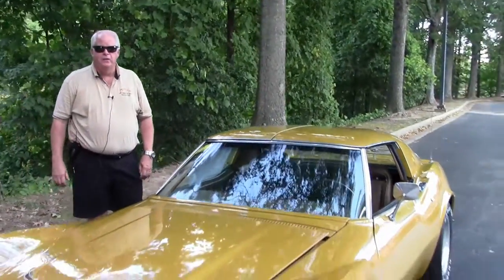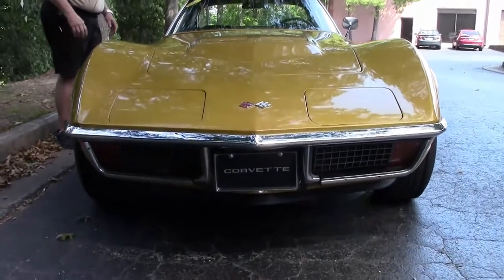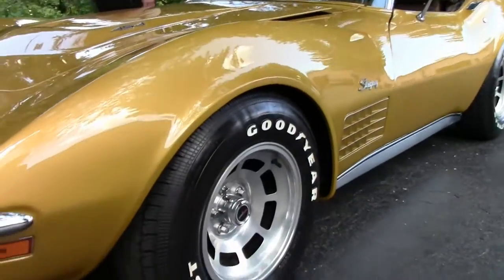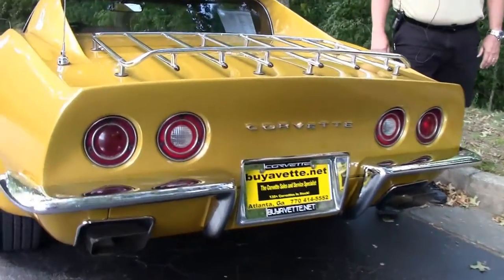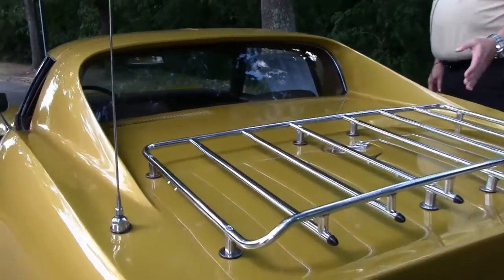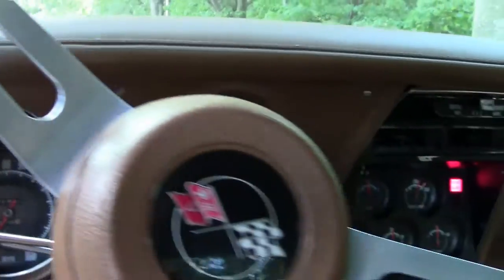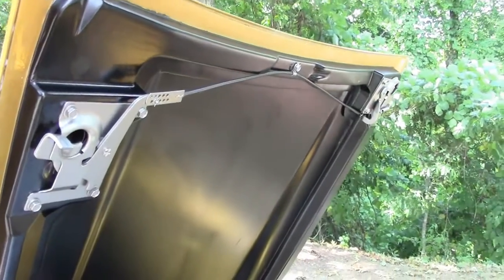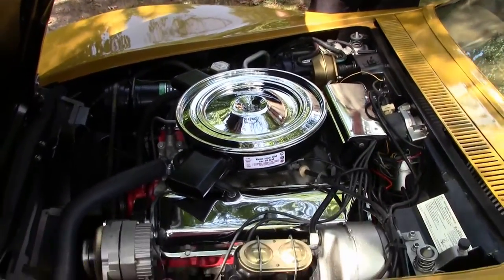1972 Corvette 454/270hp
1972 Corvette 454/270hp For Sale

Code correct War Bonnet Yellow exterior, code correct Saddle vinyl interior.

Numbers matching 270hp 454ci LS5 engine, automatic transmission, posi rear-end.

Features include air conditioning, slotted aluminum wheels, power steering, power brakes, tilt-n-tele, AM/FM/Cassette stereo, luggage rack.

Originally assembled on June 13, 1972, this 1972 Corvette 454/270hp is in nice condition, and is LOADED with options as well. This car's paint is vg, with a great shine. With the exception of the windshield, all exterior glass in this car shows a correct date code. Front bumper is vg with a newer looking finish, with rear bumpers showing a vg-exc finish. Weatherstripping is good-vg, and taillights and luggage rack are in good condition. Added slotted aluminum wheels are vg with vg 1980-81 center caps, and vintage Goodyear Eagle ST raised white letter tires show an average of 9/32nds tread depth remaining. The interior of this 1972 Corvette 454/270hp shows good condition GM seatbelts, steering wheel, and center console. A vintage AM/FM/Cassette stereo has taken the place of the factory AM/FM radio. The numbers matching engine in this 1972 Corvette shows original casting date March 28, 1972, and final assembly date May 5, 1972. Correct air cleaner and ignition shielding are in place, and a Holley carburetor has been added. Frame is solid and rust-free. This car has been fully serviced, and all instrument gauges, lights, turn signals, brakes, engine, transmission and rear-end are all in good operating condition.